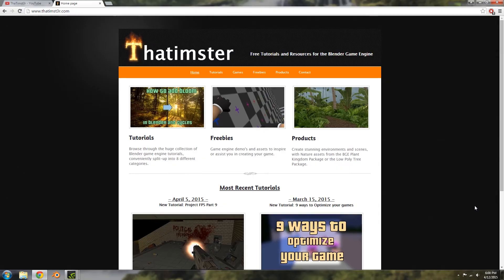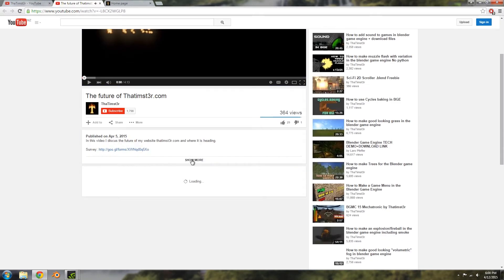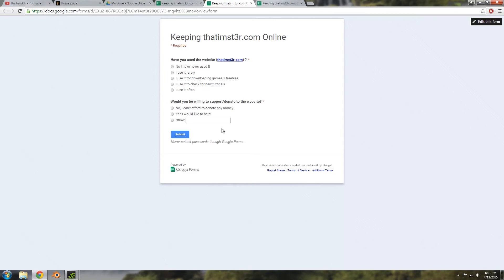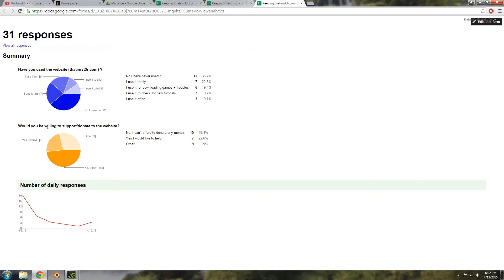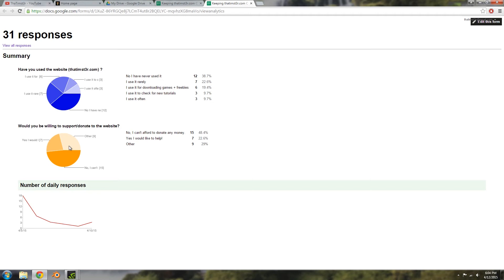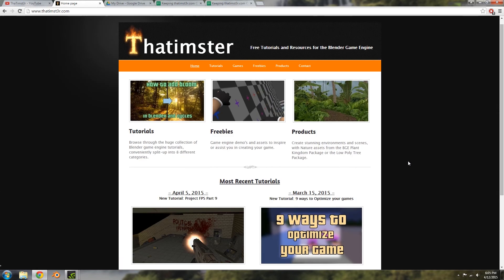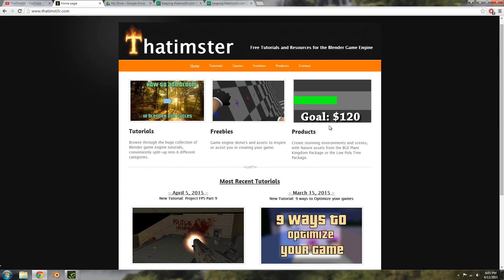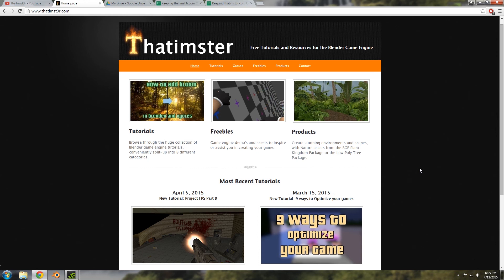Thatimst3r.com Website Update!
Some good news regarding paying for the hosting of my website this up coming year. I also talk about crowd funding opportunities to unlock the BGE plant kingdom package.

Stay Inspired!